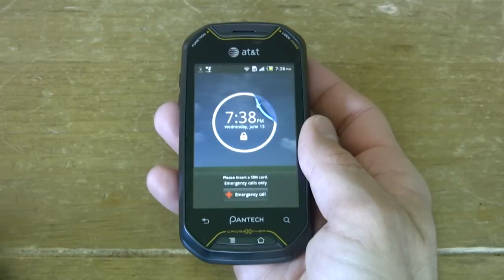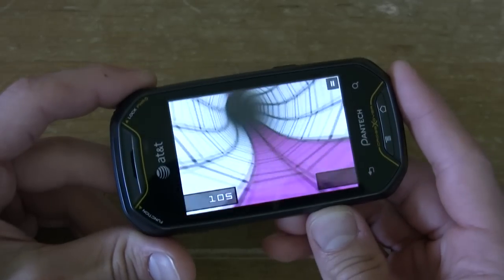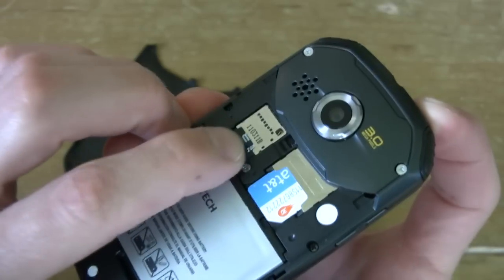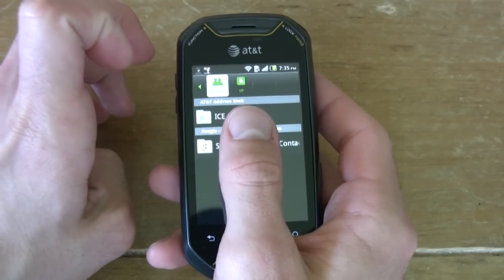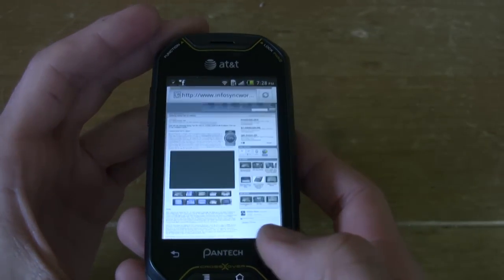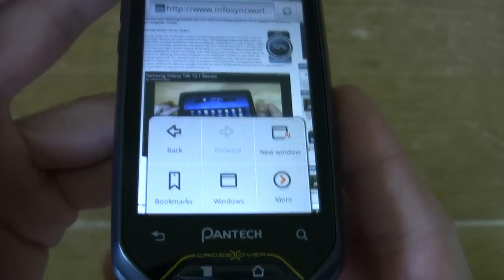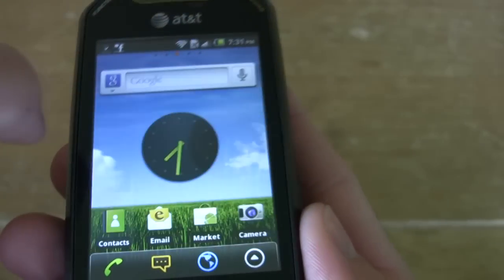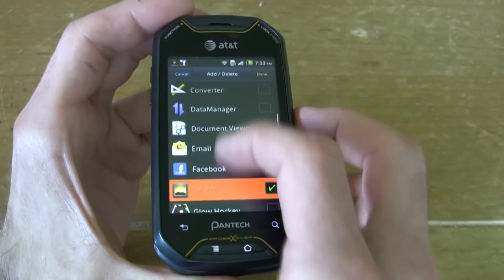Pantech Crossover Review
Pantech, makers of the Duo, Slate, and Laser, are back with their first Android phone. The Pantech Crossover is a mid-range touchscreen QWERTY slider running Android 2.2.1 and hosting a 600MHz Qualcomm chip with Adreno 200 GPU. We found this phone to be ideal for the active user, thanks to its grippy back panel and rubberized buttons. However, the Crossover is more like those old Sony Sports Walkman portable cassette players in that it's styled for the athlete, but not particularly rugged, though it looks like it. Regardless, it was a surprise in that the phone did everything we asked of it quite well and never gave us any trouble. This phone is not for the power user lusting after Thunderbolts and Sensation 4Gs, but it does have its audience. For $70, the Pantech Crossover (specs) should be one of the best options in AT&T's fleet within the sub-$100 price range. But with phones like the HTC Inspire 4G ringing in at $100, it might be difficult to resist the enticing world of advanced smartphones before settling on a Crossover.